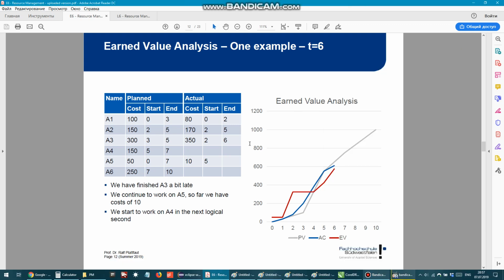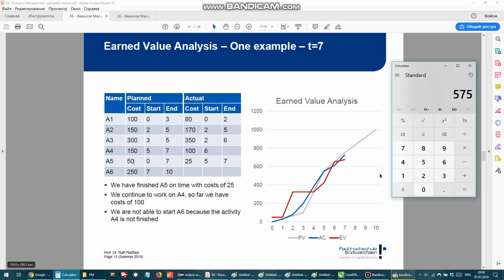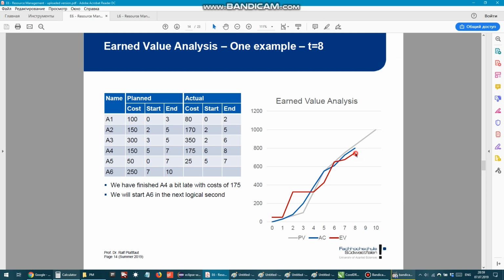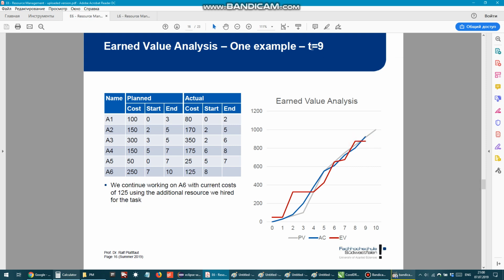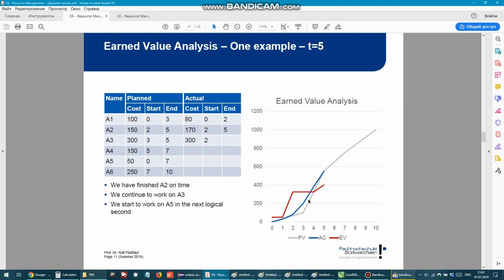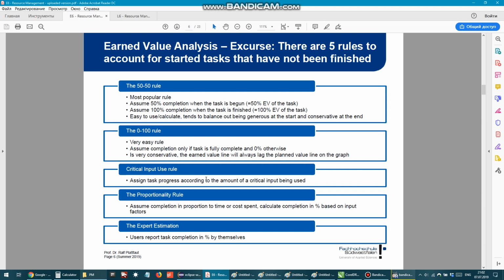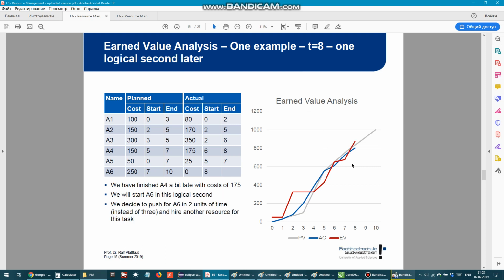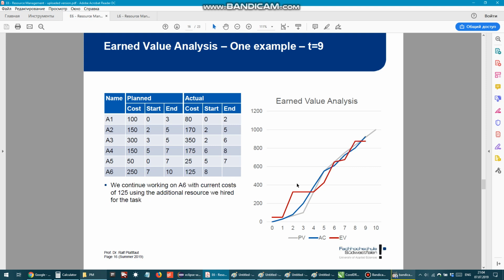Earned Value Analysis part 2 of 5